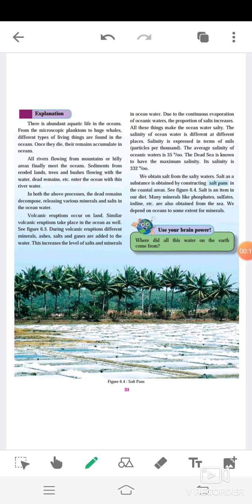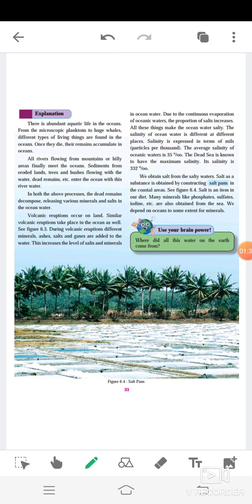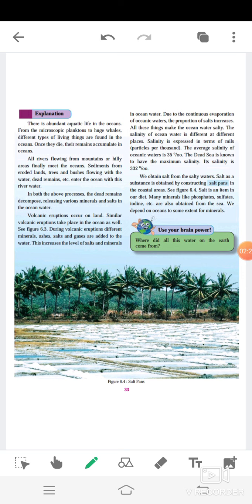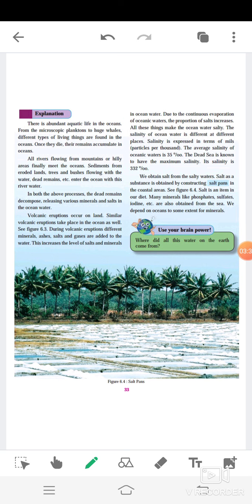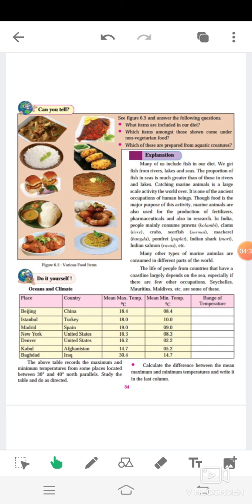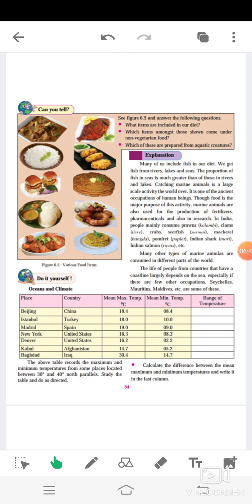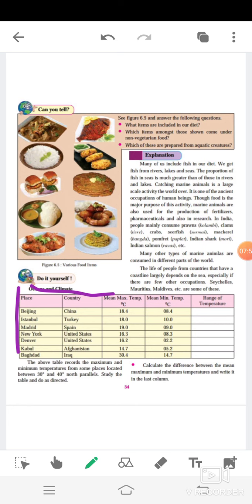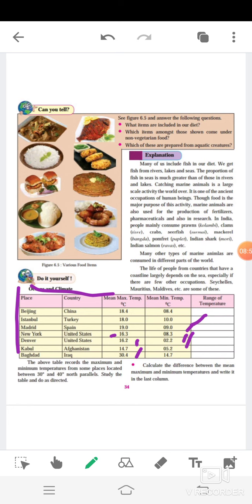SUBJECT:SOCIAL SCIENCE CLASS:6TH DATE:02.03.2021